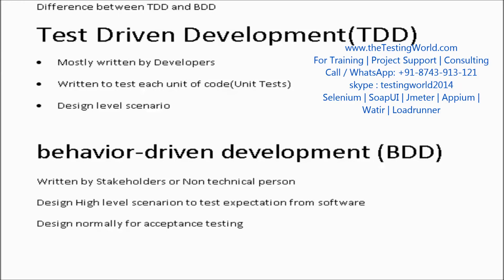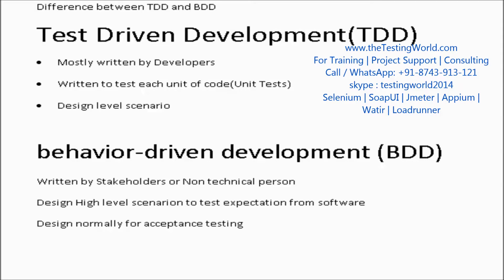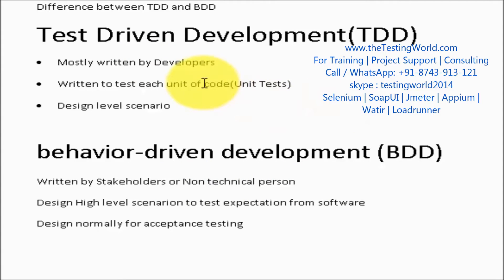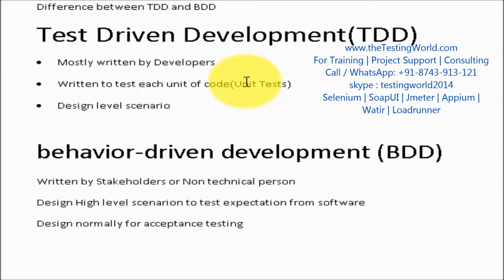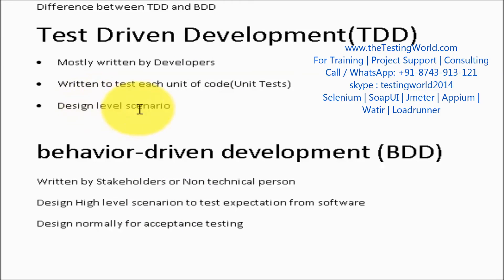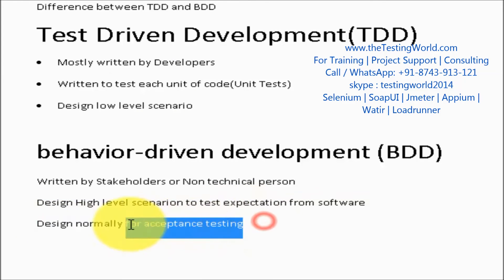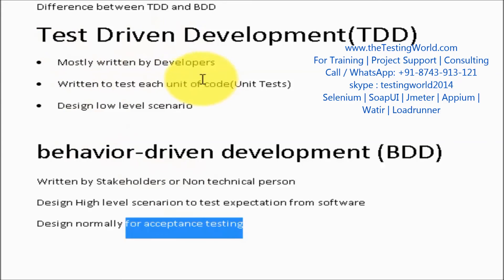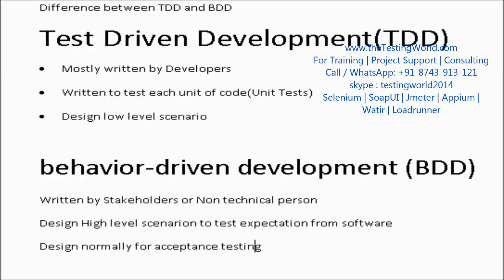Cucucmber BDD : Session 2 : Difference between BDD and TDD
Difference between TDD and BDD